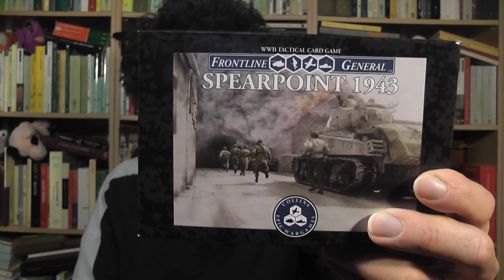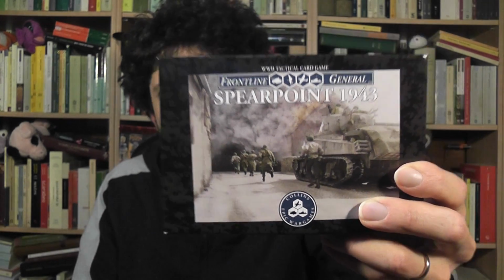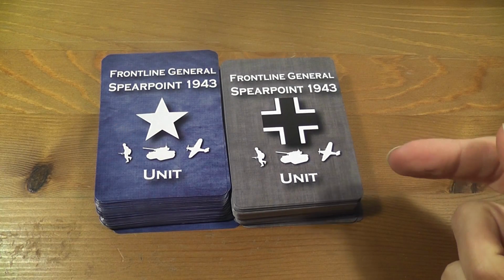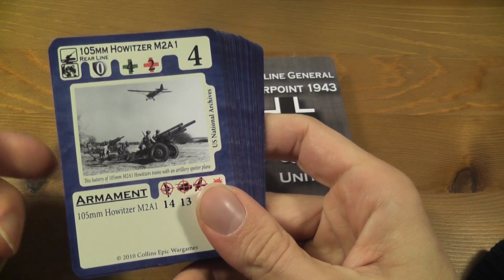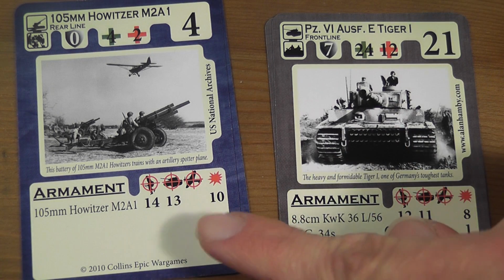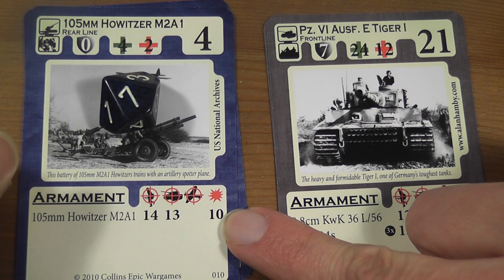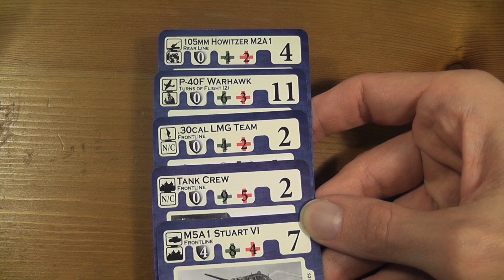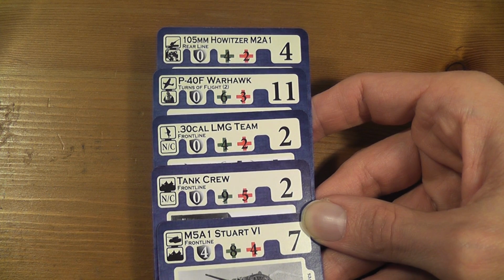Frontline General Spearpoint 1943 Review